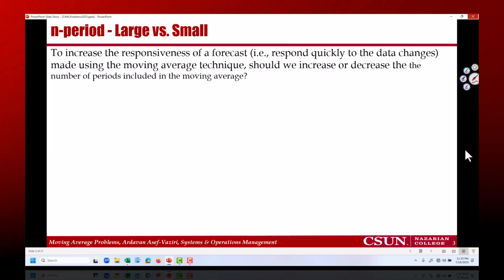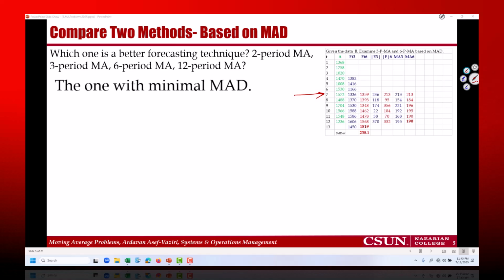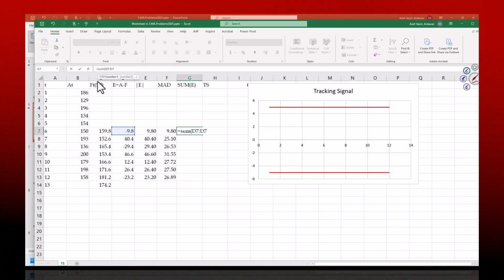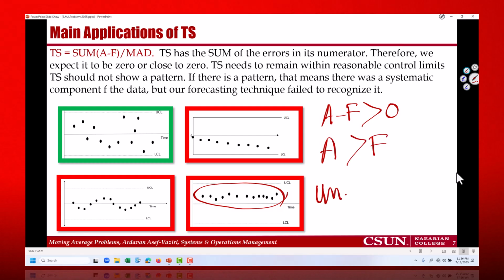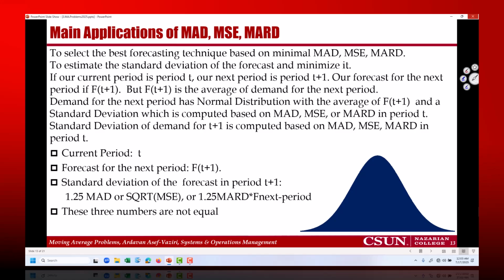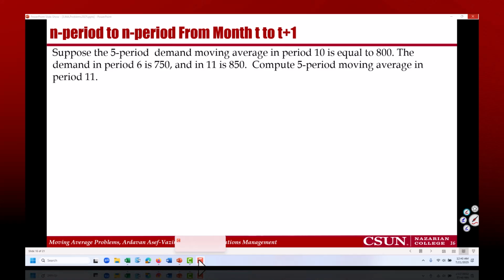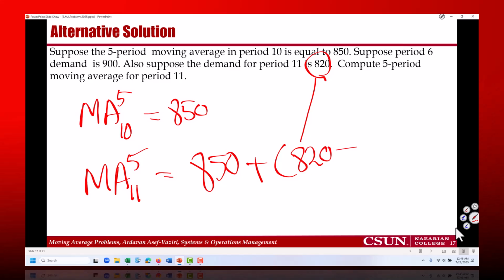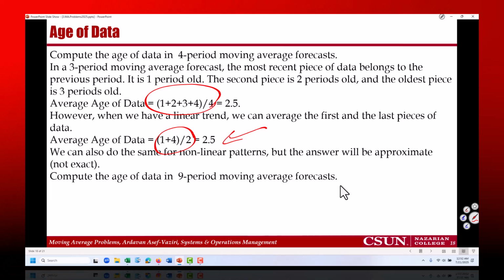3 MA Problems2025 pptx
We solve some moving average problems and provide primary insight.